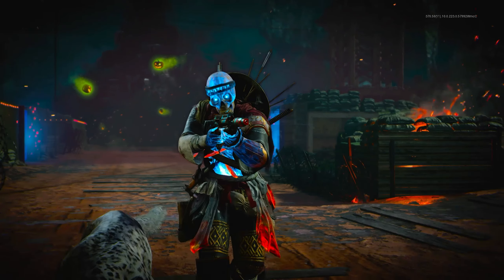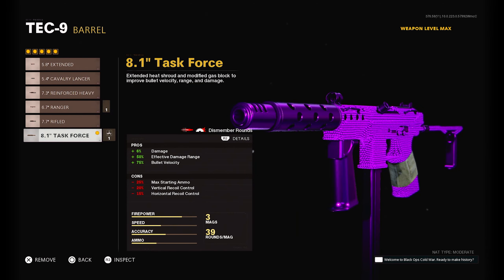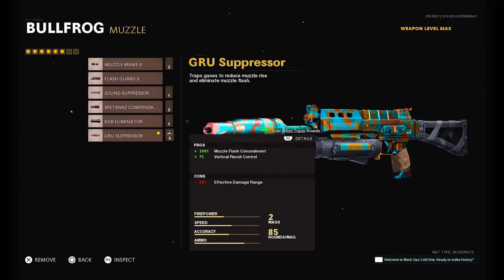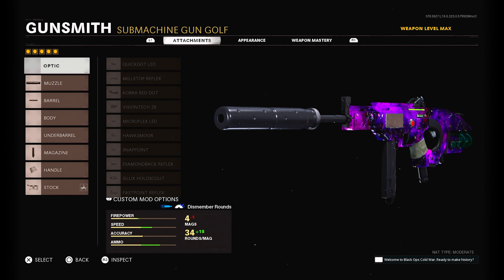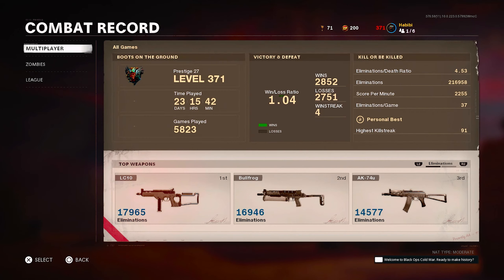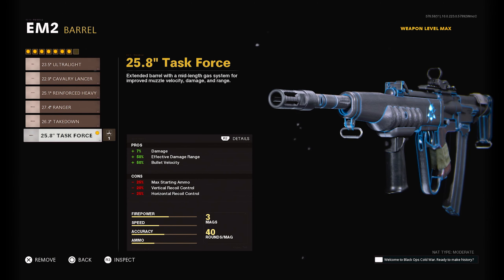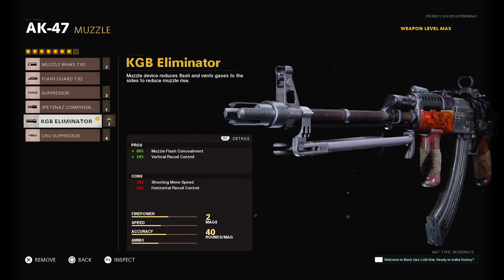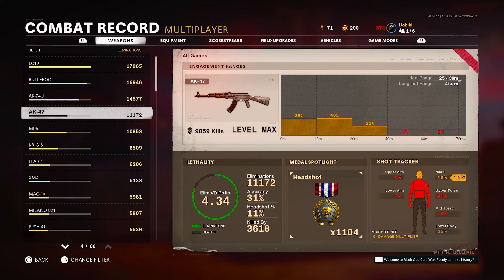the OFFICAL *TOP 5* OVERPOWERED Guns in Black Ops Cold War(Cold War Best Class Setups)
Today i will be showing call of duty/cold war/best class/best class setup/